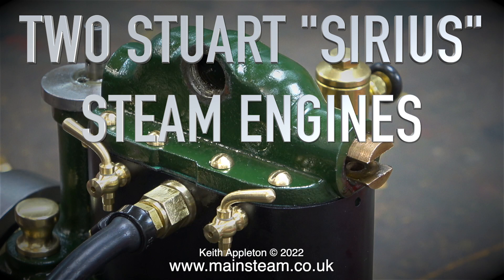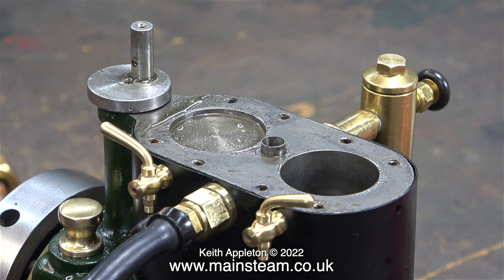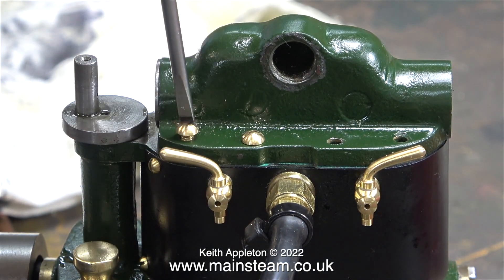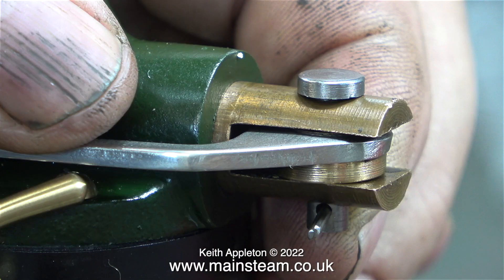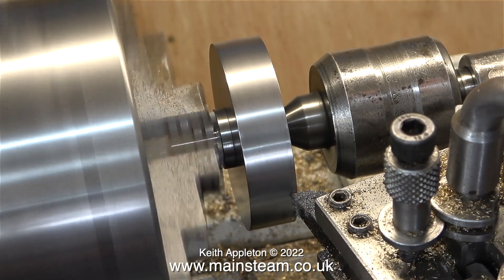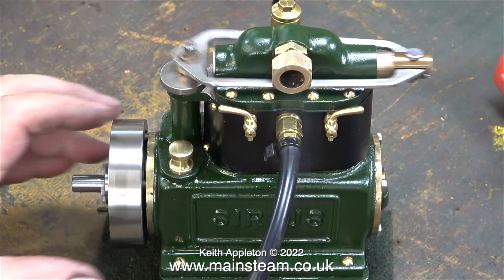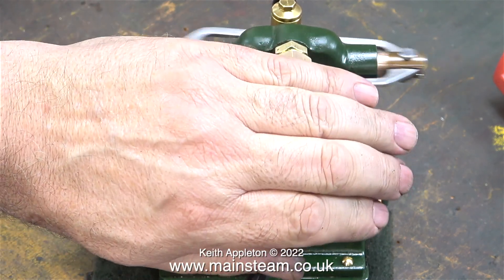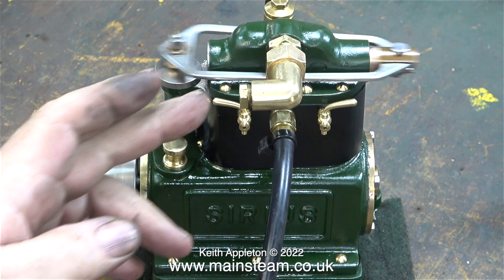TWO STUART SIRIUS STEAM ENGINES - PART #7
Two Stuart Sirius Steam Engines - Part #7. Completing the reassembly of the Green Engine, cleaning the Flywheel in the Lathe and test running the engine using compressed air.